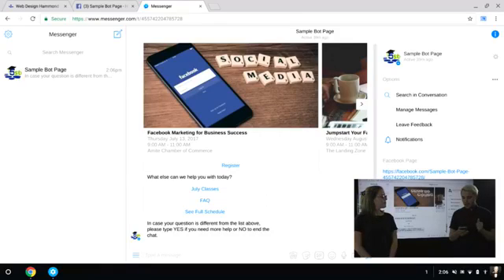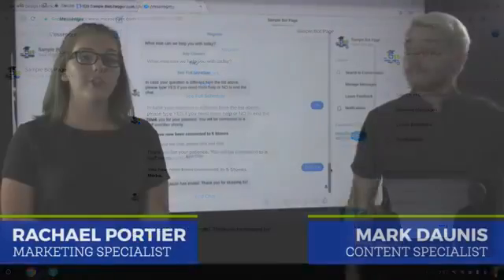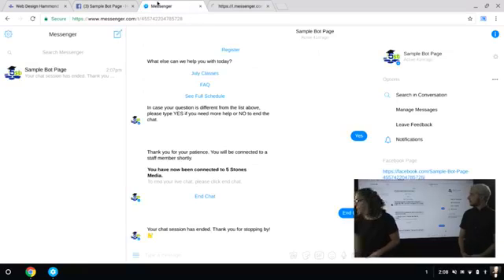5 Stones Academy LIVE | Beep, boop! Facebook Chat Bots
We're doing something a little different with this class. Mark and Rachael will be teaming up to introduce a powerful new social media tool that will change the way your business engages with customers -- without having to lift a finger.